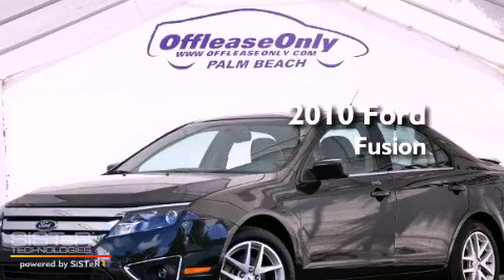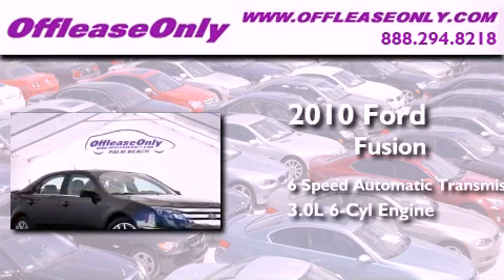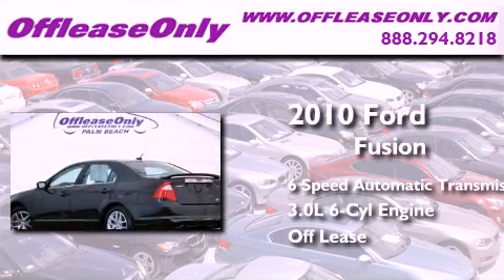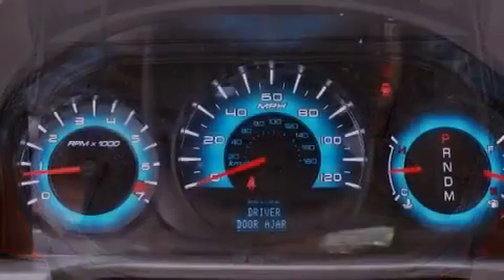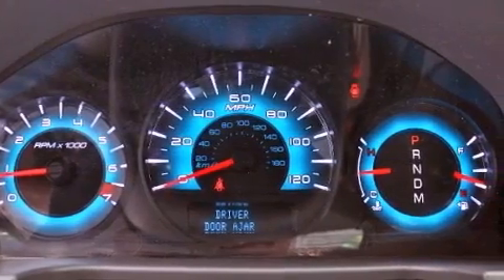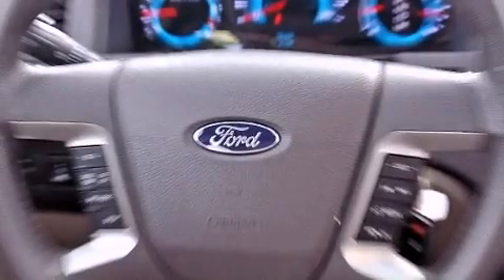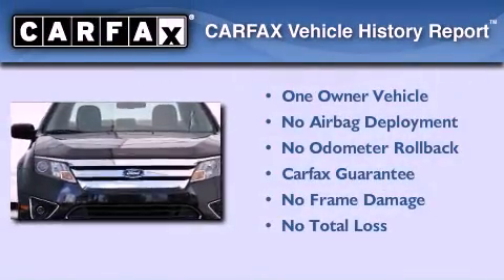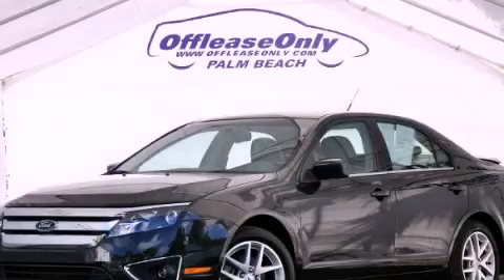Preowned 2010 Ford Fusion Lake Worth FL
Year : 2010
 Make : Ford
 Model : Fusion
 Engine : Gas/Ethanol V6 3.0L/181
 Trans . : Automatic
 Exterior : Tuxedo Black Metallic
 Miles : 26,240
 Interior : Medium Light Stone
 Stock : 45742